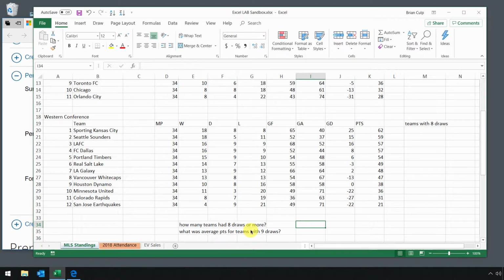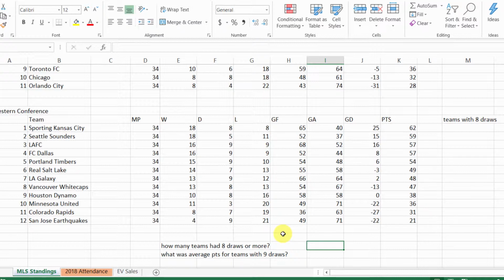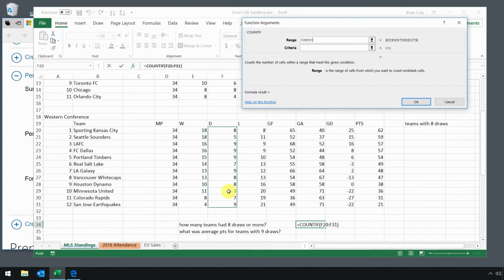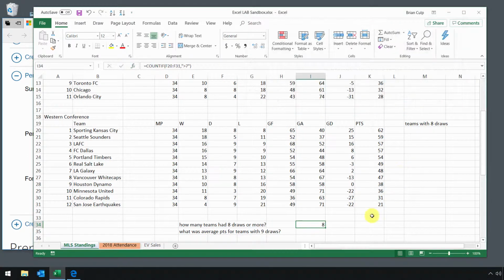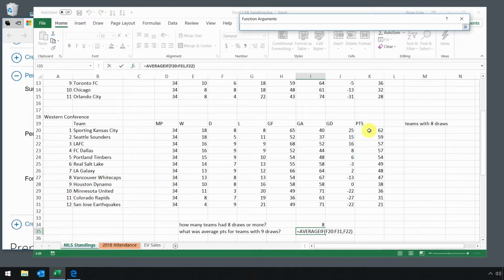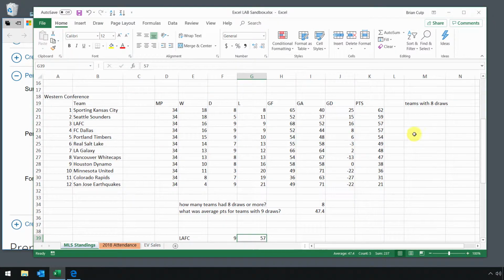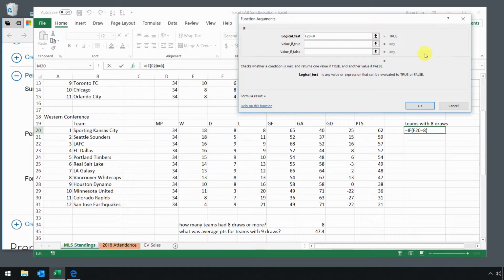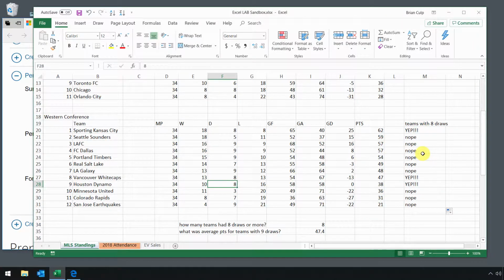Excel Functions for Beginners - The IF Function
In this Excel tutorial, we'll take a look at the Excel IF function and it's variations, learning how they can be used as a powerful analysis tools within your data. We'll go through examples of the IF function as well as the AVERAGEIF, SUMIF, and COUNTIF functions, building upon some basic functions you should already be familiar with.

To follow along with this video and other videos throughout the course, download the Microsoft Excel Basics sandbox document.

This Excel tutorial works for the Office 365 version - Microsoft Excel 2019, Excel 2016 and/or Excel 2013. Enjoy!

Here to help you get the most out of the apps you use every day.